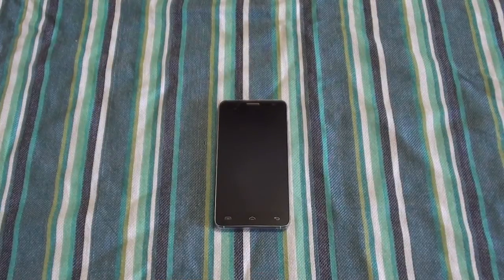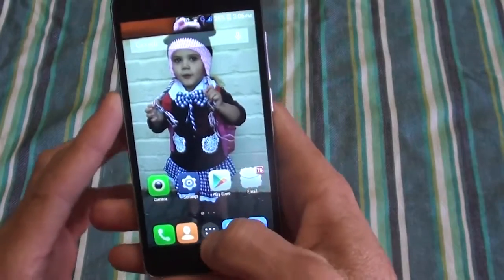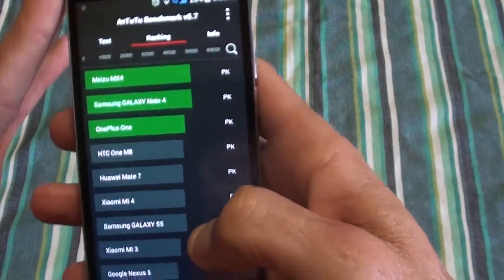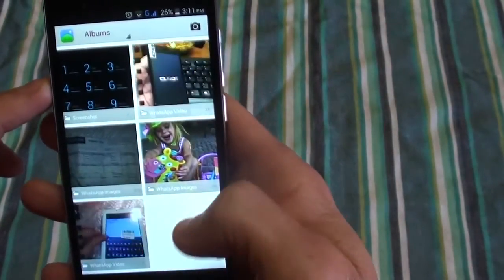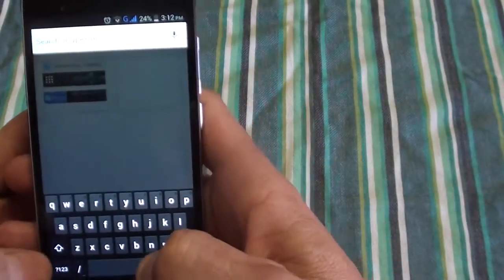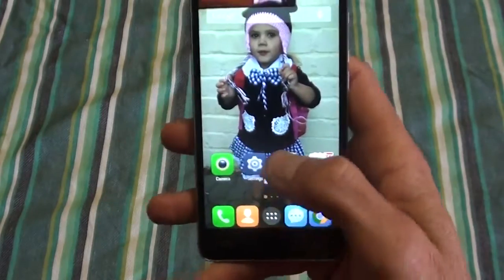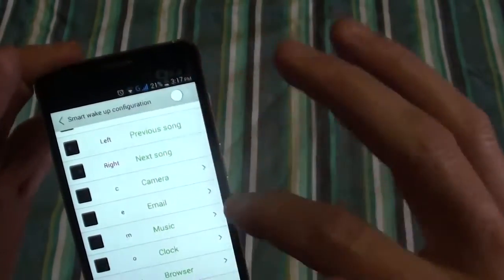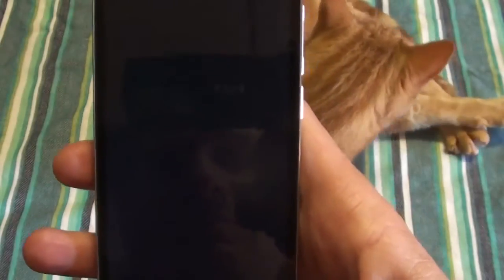DOOGEE IRON BONE DG750 4.7" MTK6592M 1.4Ghz Octa-core Smartphone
DOOGEE IRON BONE DG750 4.7-inch MTK6592M 1.4Ghz Octa-core Smartphone

Basic Information
 Model   DOOGEE IRON BONE DG750
 Band
    2G: GSM 850/900/1800/1900MHz
 3G: WCDMA 850/1900/2100MHz
 Sim Card   Dual SIM Card Dual Standby (Ordinary SIM, Micro SIM)
 Style   Bar
 Design   CNC aluminium-Zinc alloy frame. 40 step manufacture process, 193 precision step process.+  HALL effect sensor
+ Strong unibody frame made of an magnesium aluminium alloy and stainless steel

 System
 OS   Android 4.4
 CPU   MTK6592m Octa-core 1.4Ghz Processor
 ROM   8GB (Available Memory is about 4.7GB)
 RAM   1GB

 Screen
 Display Size   4.7 Inch
 Type   IPS QHD OGS Touch Screen
 Resolution   540 x 960 pixels
 Touch Lens   OGS 5 Points capacitance screen

 Support Format
 Ringtones Type   Polyphonic/MP3
 Audio File Format   MP3/WAV/AMR/AWB
 Video File Format   3GP/MPEG4
 Image File Format   JPEG/BMP/GIF/PNG
 E-book Format   TXT/CHM/DOC/HTML
 FM Radio   Yes, earphone needed
 Card Extend   Support TF card up to 32GB extended

 General
 Camera/Picture Resolution   Dual Cameras, Sub camera: 5.0MP + face beauty made
Main Camera: 8.0MP AF with True Flash LED + face beauty made
 Language   English, Spanish, Deutsch, Filipino, Hrvatski Cestina, Dansk, Afrikaans, Italiano, Kiswahili, Magyar, Nederlands, Polski, Romana, Slovencina, Soumi, Simplified Chinese, Traditional Chinese, etc (More details please refer to the screenshots)
 Phonebook   500
 Message   SMS/MMS
 Input   Handwrite/Keypad
 Speaker   1511-box speaker
 3G   WCDMA 3G (HSDPA 21Mbps,HSUPA 5.76Mbps)
 GPS   Yes, GPS (Dedicated GPS chip ),  A-GPS
 WIFI   Yes, 802.11 b/g/n, Support Hotspot
 Bluetooth   Yes, BT4.0
 OTG   Support
 OTA   Support
 HotKnot   Support
 Gravity Sensor   Support
 Light sensor   Support
 P-sensor   Support
 Smart Gestures   Contactless control. Direct calling. Contactless hands free mode
 Wake Gesture   Double tap: light the screen, Start the APP by gesture
 Screenshot   3 finger fast screenshot
 APP blocking   Support
 Guest account   Support ( Keep your personal information protected)
 Ultra effective power saving mode   Support
 Dimensions   132.5*65.4*7.8mm(LxWxH)
 Battery Capacity(mAh)   2000mAh
 Charger   INPUT :100-240V, OUTPUT: 5V-1000mA
 USB connector   USB Micro 5Pin
 Other Features   Speaker, GPS, WIFI, FM, Bluetooth, email, Gmail, calendar, calculator, torch, clock, camera, tethering & portable hotspot, OTG, OTA, HotKnot, Smart Gestures, etc

Package included

 1 x DOOGEE IRON BONE DG750 Smartphone
 1 x 2000mAh battery
 1 x USB Cable
 1 x Screen Protector
 1 x Charger
 1 x Earphone
 1 x User Manual

Also you can choose other Smartphone or TabletPC:
Smartphones:
Tablet PCs: